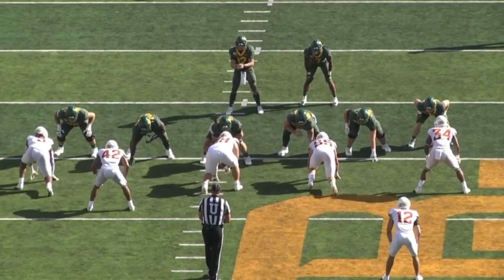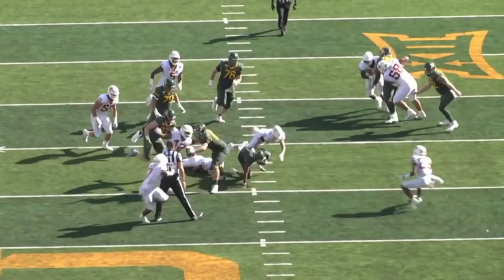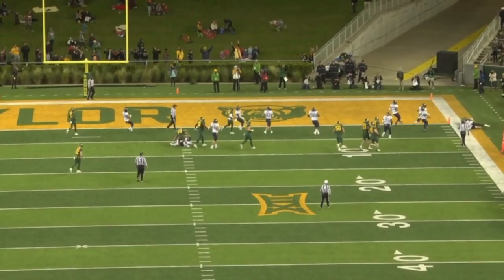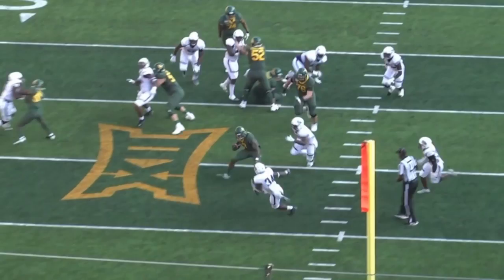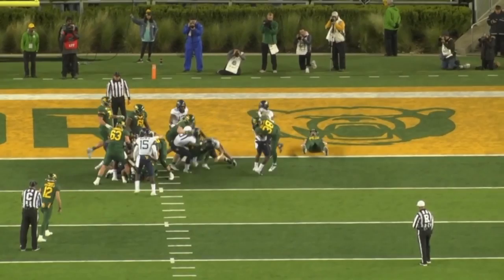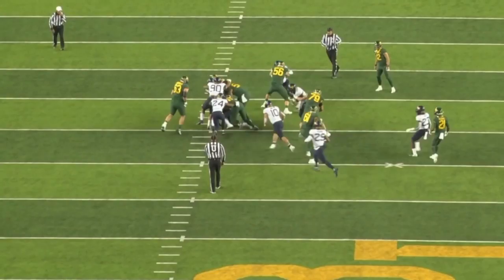Let Me Be (T) Frank Episode 123: What Does RB John Lovett Bring to the Penn State Backfield?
In this final episode of the Let Me Be (T) Frank Podcast, T-Frank examines senior transfer John Lovett's 2019 Baylor film and diagnoses how he might fit in Penn State's new offense. Also, Bryan is back for another Beers With Bryan segment.

The audio version of the "Let Me Be (T) Frank Podcast" can be found on Spotify

Penn State fans: Looking for Nittany Lions gear to wear this summer and next football season?

NEW PODCAST EPISODES AND FTB FILM STUDY VIDS post regularly during the offseason. for more Nittany Lion football analysis.